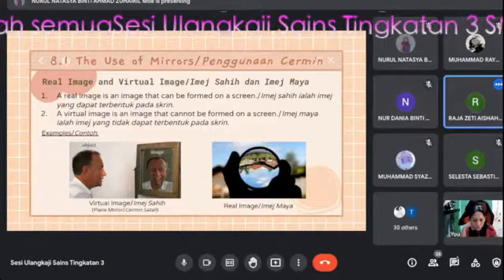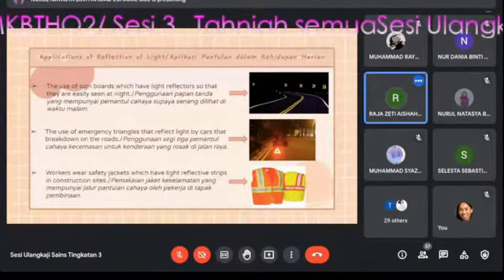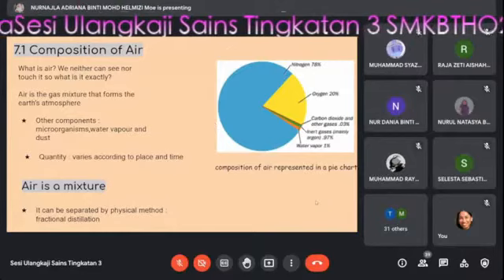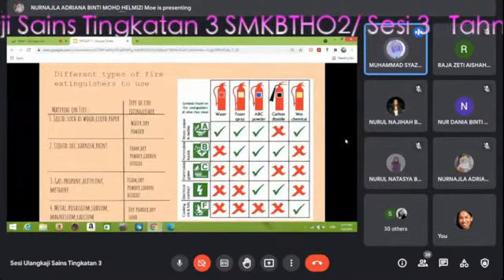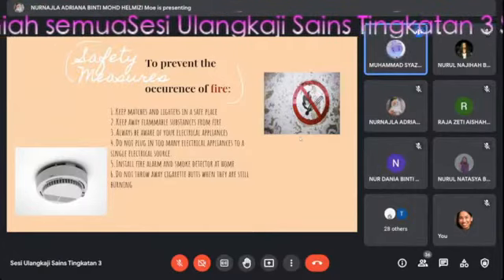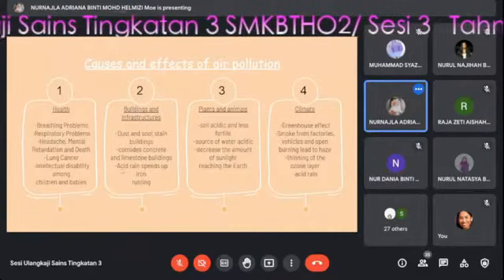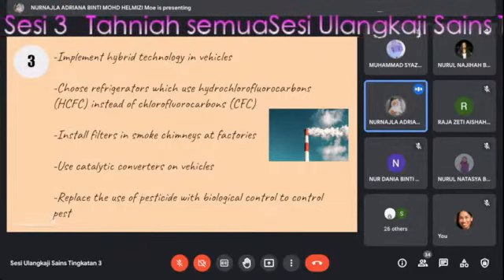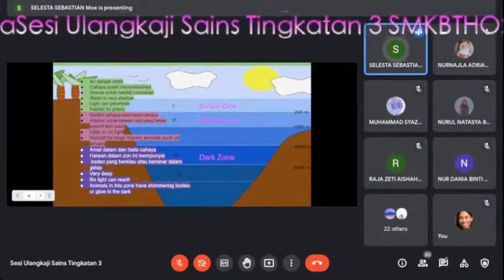SESI ULANGKAJI SAINS BERSAMA KUMPULAN THE GENIUS SMKBTHO2 (SESI 3 ) 2021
ULANGKAJI TINGKATAN 1
Group 7
AIR/UDARA

Group 8
LIGHT AND OPTICS/CAHAYA DAN OPTIK

Group 9
BUMI/EARTH